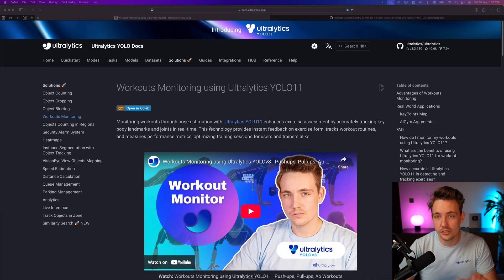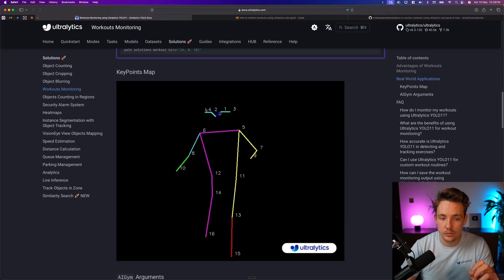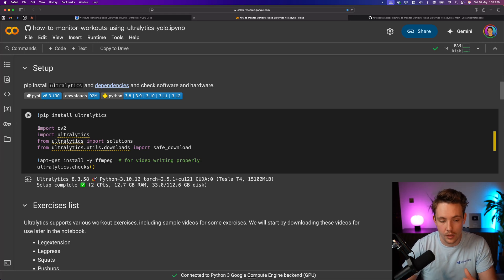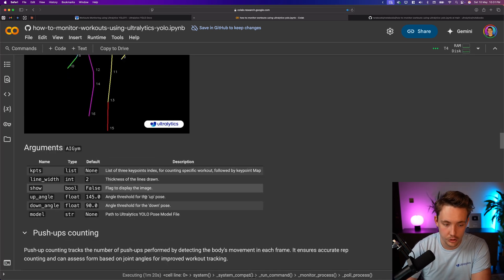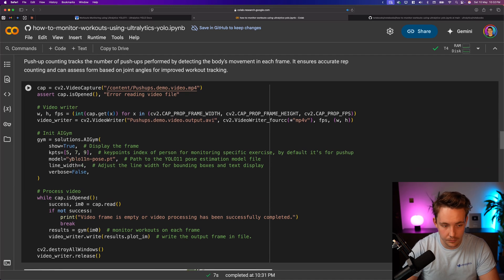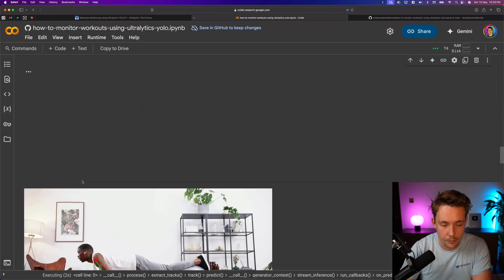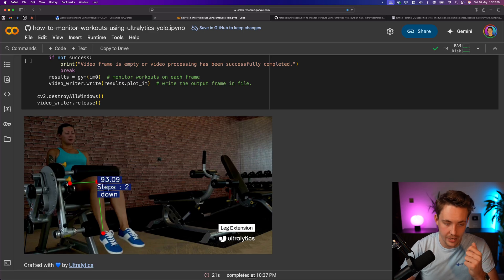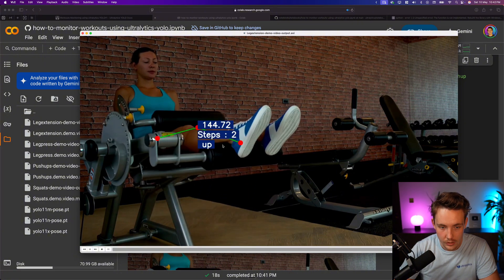How to Monitor Workout Exercises with Ultralytics YOLO | Squats, Leg Extension & More in Colab 🏋️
Explore how to monitor and count different workout exercises using the Ultralytics YOLO models with Ultralytics Solutions. You'll walk through the documentation of workouts monitoring, understand the benefits, explore configurable arguments, and run everything inside a Google Colab notebook. This tutorial covers real exercise demos including pushups, squats, leg press, and leg extension, complete with result visualisations.

Chapters:
00:00 - Introduction to workout monitoring
00:31 - Workouts monitoring documentation walkthrough
01:03 - Advantages of workout monitoring
01:56 - Keypoints map overview
02:15 - Usable arguments for the workout monitoring solution
02:43 - Ultralytics notebooks overview
03:01 - Workouts monitoring in Google Colab using Ultralytics YOLO11
03:50 - Different workout exercises demo videos download
06:11 - Pushups counting using Ultralytics Solutions
07:43 - Squats counting using Ultralytics Solutions
08:20 - Leg press counting using Ultralytics Solutions
09:34 - Leg extension counting using Ultralytics Solutions
10:00 - Output results visualization for each workout exercise
10:36 - Conclusion and summary